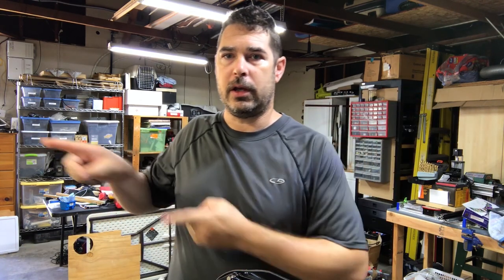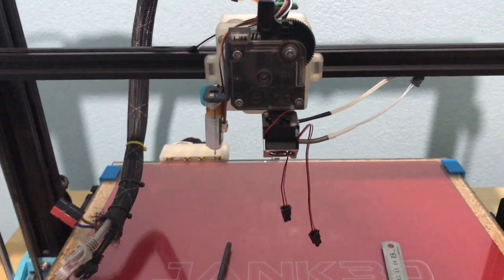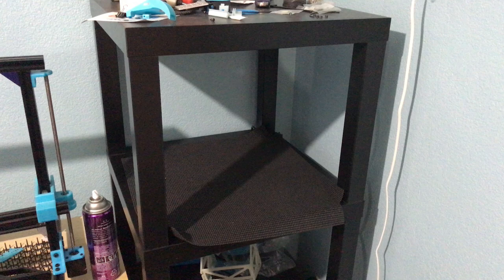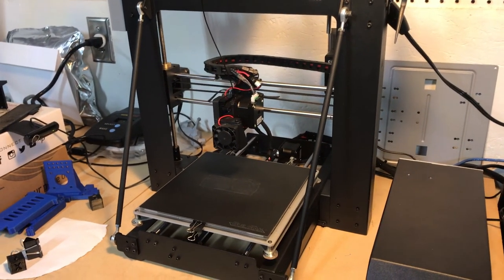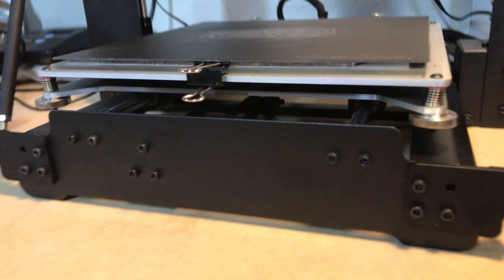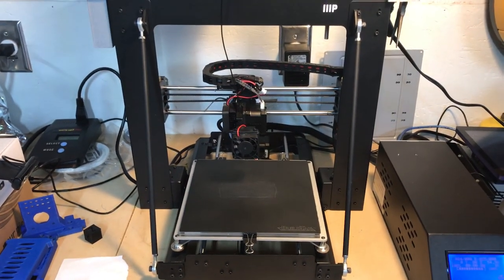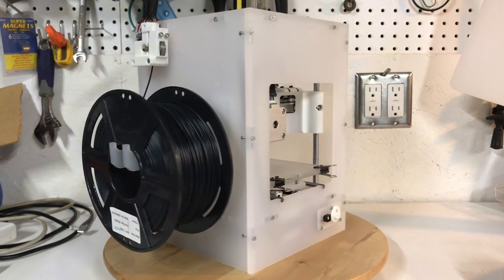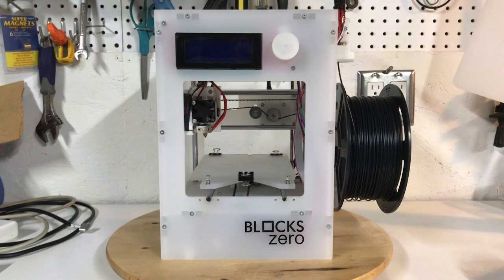Quick Channel Recap and Project update.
Just a quick recap on what’s been happening at Practical Printing and some updates of some things that are coming down the pipe.